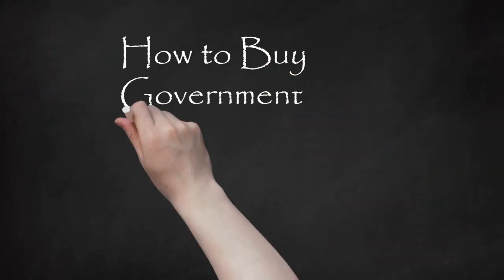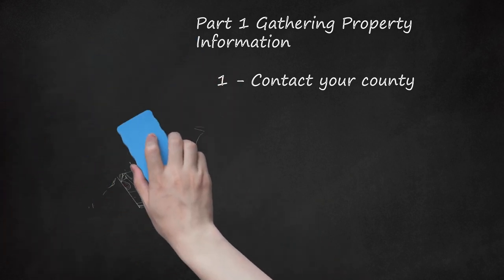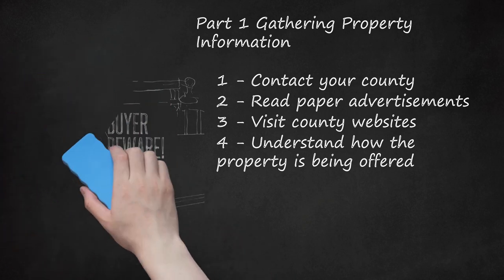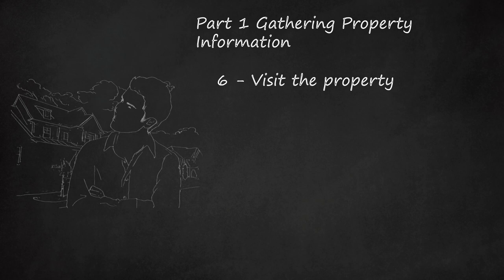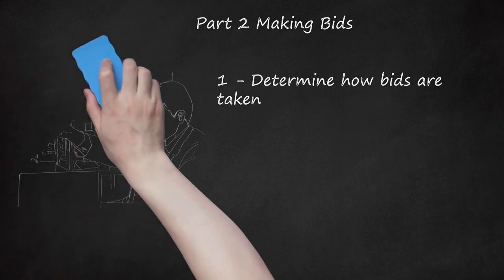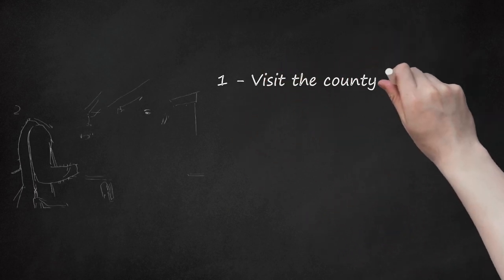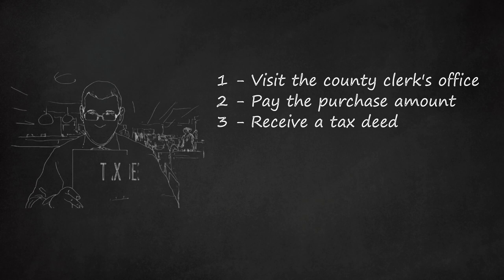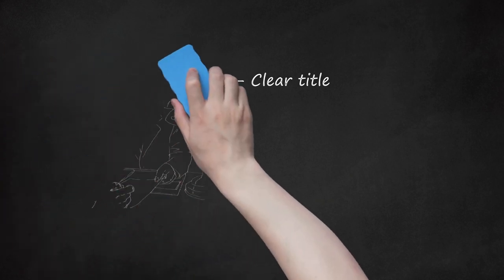Buying Government Tax Lien Homes: A Guide to Property Auctions and Bidding Process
In this video, we'll guide you through the process of acquiring government tax lien homes through property auctions. In Part 1, we discuss how to gather property information by contacting your county, reading paper advertisements, and visiting county websites. We emphasize the importance of understanding the bidding process and potential drawbacks, such as the lack of property warranty and the responsibility for outstanding liens.    Part 1 also covers the necessity of conducting title and lien searches before making a purchase and emphasizes the importance of visiting the property independently. Part 2 delves into the bidding process, including determining how bids are taken, understanding how the opening bid is calculated, and making initial and subsequent bids during live or online auctions.    Finally, Part 3 explores finalizing the sale by visiting the county clerk's office, paying the purchase amount, and receiving a tax deed. The video stresses the need to pay promptly or provide a deposit, the non-refundable nature of the deposit, and the potential for property redemption by the owner within 24 hours. Once the full purchase amount is paid, the buyer receives a tax deed, allowing immediate possession of the property. The video concludes with a reminder to evict any remaining occupants on the property. This comprehensive guide provides essential information for those interested in buying tax lien properties through government auctions.